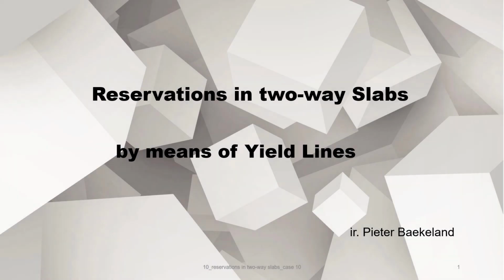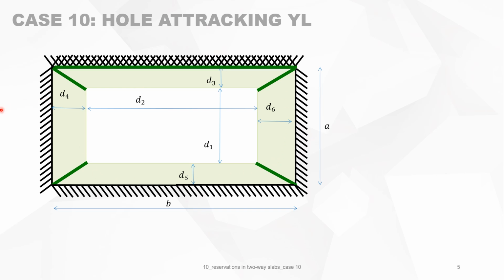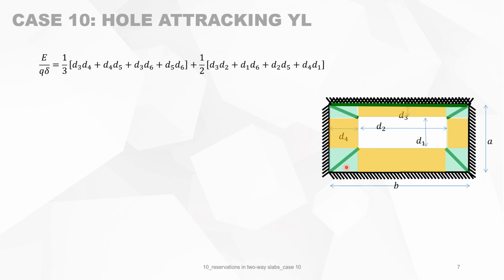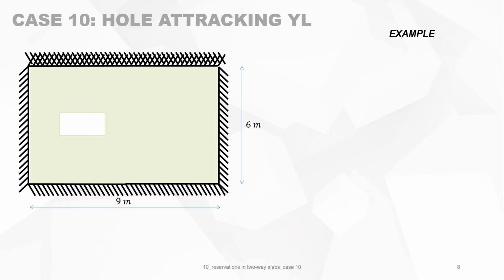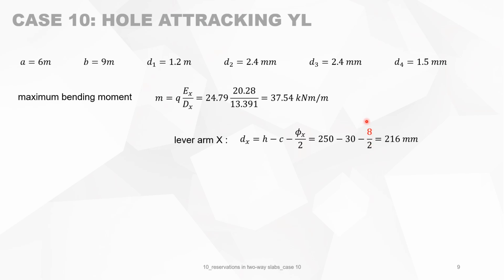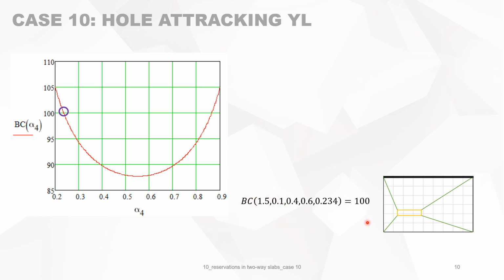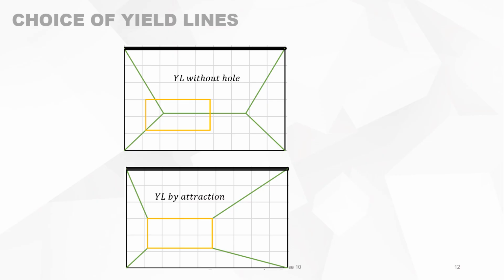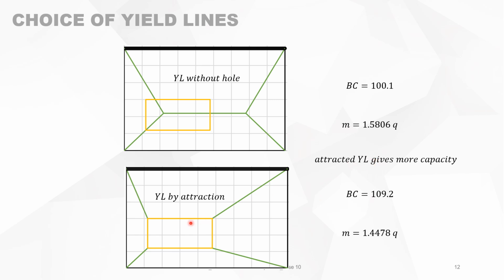10 reservations in two way slabs case 10